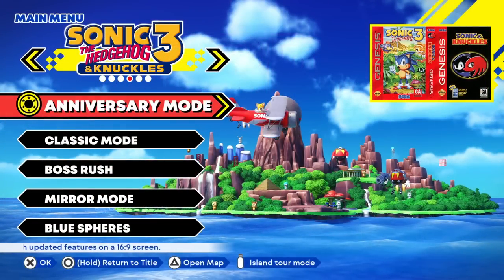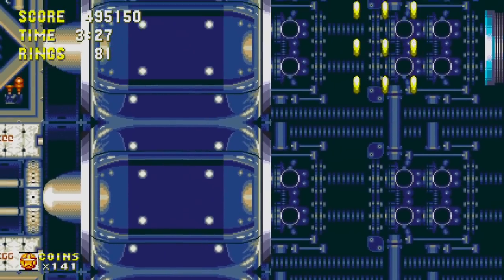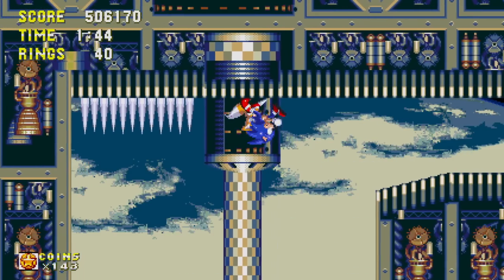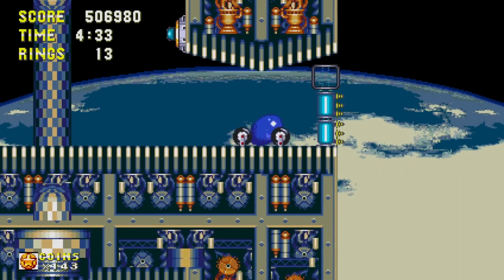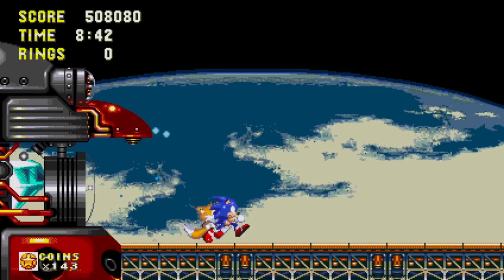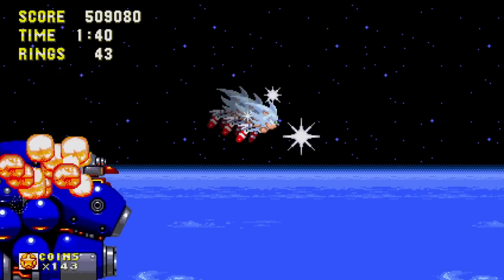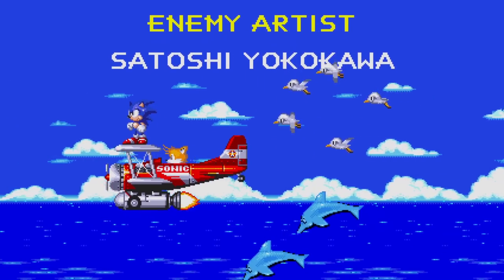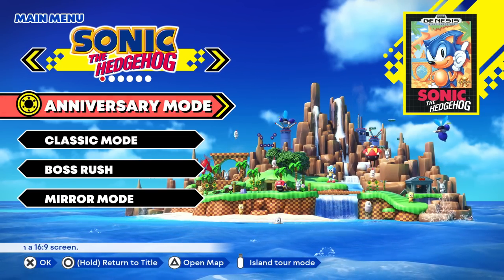Sonic 3 Ending! - Sonic Origins Gameplay Walkthrough Part 35 - Death Egg & Doomsday Zone!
Welcome to Sonic Origins Part 35! We continue our Sonic Origins Story Mode gameplay walkthrough with completing Zone 13 Death Egg Zone and Zone 14 Doomsday Zone take on the the Dr. Eggman final boss for the Sonic the Hedgehog 3 ending!

More information about SonicOrigins on Nintendo Switch, PlayStation 5, PC, and Xbox played by ZebraGamer
Relive the classic collected adventures of Sonic The Hedgehog, Sonic The Hedgehog 2, Sonic 3 & Knuckles, and Sonic CD in the newly remastered Sonic Origins! From the iconic Green Hill Zone to the treacherous Death Egg Robot, you'll speed down memory lane to thwart the sinister plans of Doctor Robotnik in polished high definition! This latest version includes new areas to explore, exclusive animations, and a brand new Anniversary mode!
Classic Re-Defined
Explore the classic Sonic titles in high-resolution, with all-new opening and ending animations for each title!
New Unlockables
Complete various missions to collect coins to unlock new content, challenges, and Special Stages through the Museum.
Classic and Anniversary Mode
Choose to Spin Dash your way through the numerous zones in Classic mode with the game's original resolution and limited lives, or the new Anniversary mode with unlimited lives and revamped fullscreen resolution.